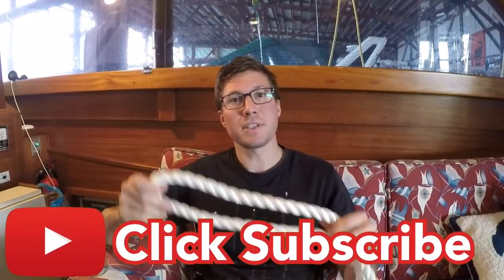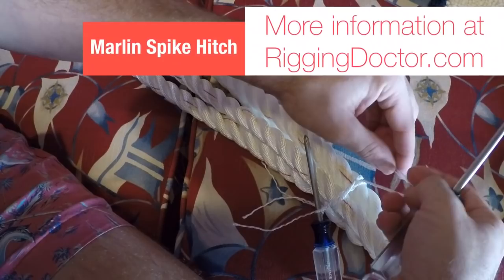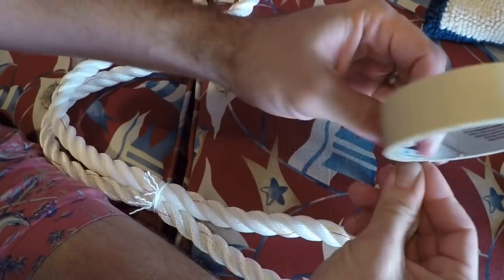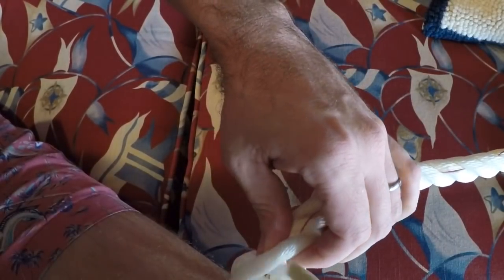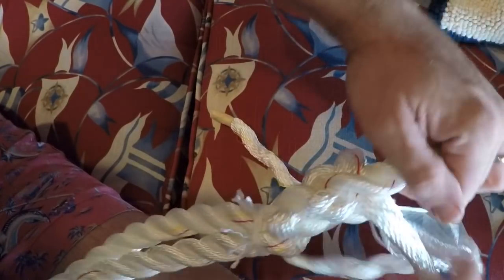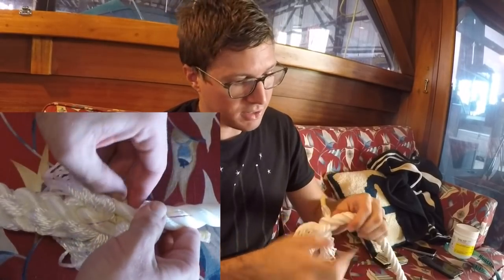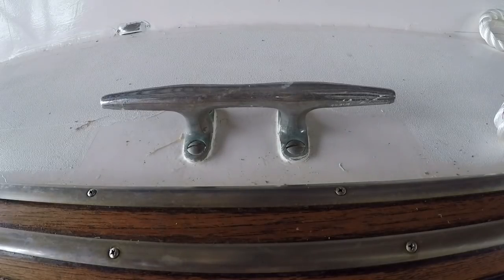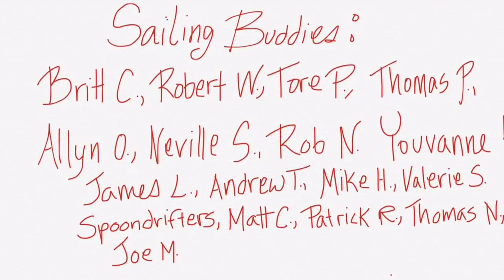How to Eye Splice Three Lay Rope | Sailing Wisdom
In this video, we go over how to create an eye splice in 3 Lay rope. This is useful for making your own custom fitted dock lines and mooring warps. At the end, how to attach an eye to a cleat is discussed.

Marlin Spike Hitch: Marlin Spike Video to come.